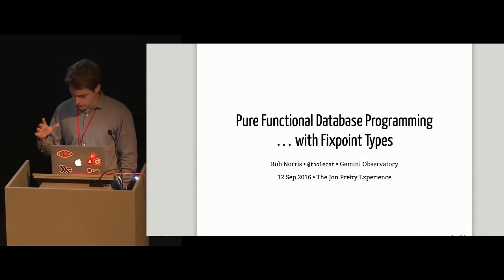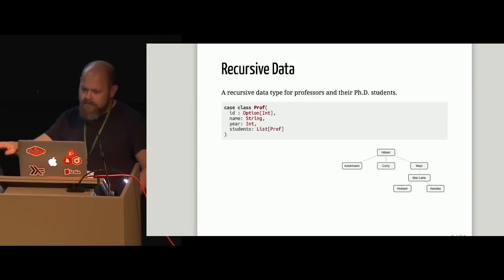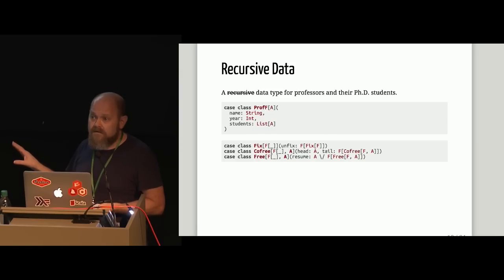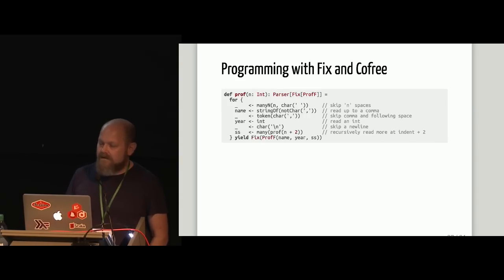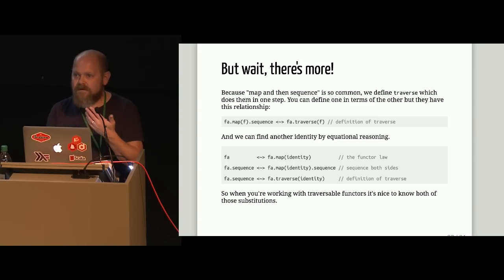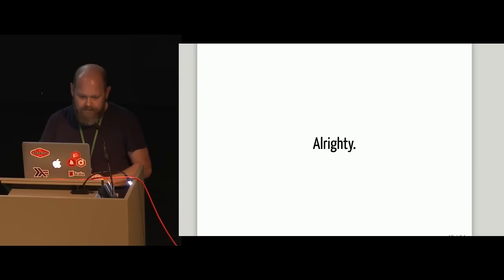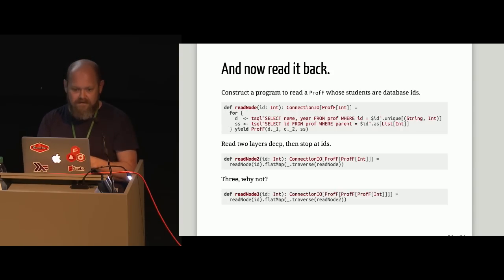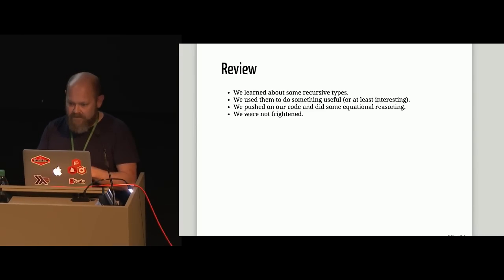Pure Functional Database Programming with Fixpoint Types—Rob Norris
Recursive structures (file systems, family trees, and so on) abound in programming and are especially easy to express and manipulate in functional languages. But some operations, like decorating a tree with arbitrary values or folding/unfolding in an effectful context end up being tricky. As is often the case, it turns out that there are some very powerful abstractions that emerge from examining such problems in detail.

In this talk I will motivate the use of fixpoint types by showing how Fix and Cofree pop out naturally if you push on recursive data a little bit, and will relate these types to the better-known Free monad. The motivating example is serialization of a tree structure to and from Postgres using doobie, a pure functional database layer for Scala. Along the way we will review covariant and traversable functors, and will use equational reasoning and "follow the types" to manipulate database programs in the same way we work with everyday data.

The takeaway is a more general way of thinking about recursive types and recursive programs with effects, and renewed confidence in the power and ease of pure functional programming. This is an intermediate talk that assumes some familiarity with functional programming in Scala.